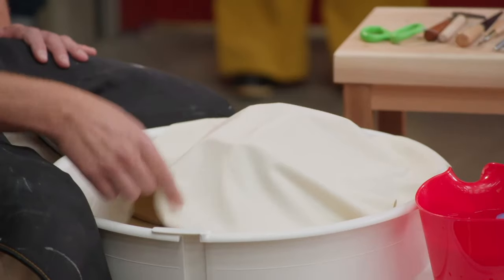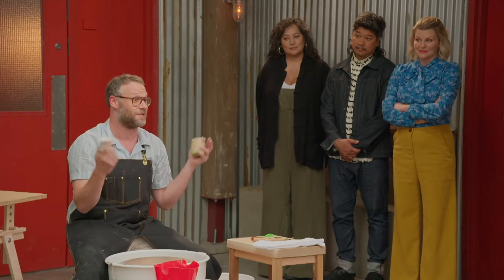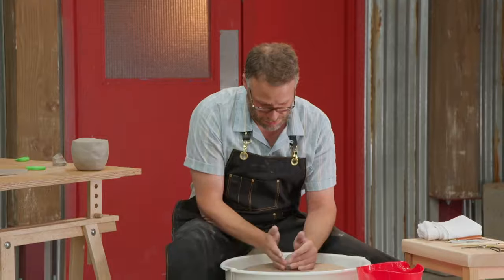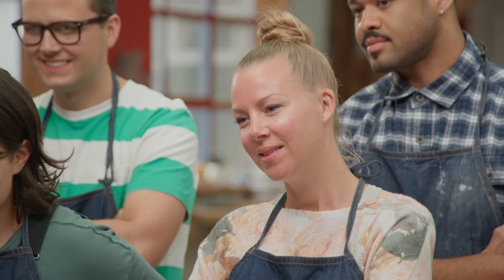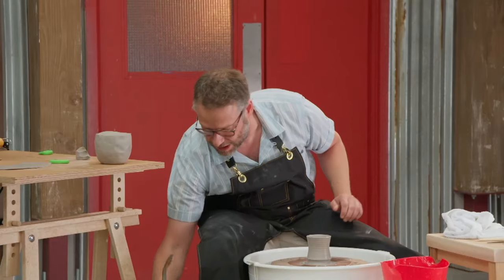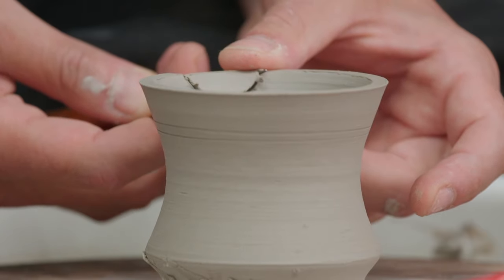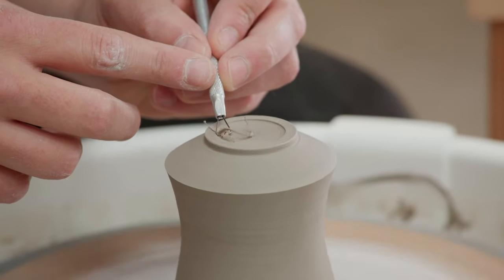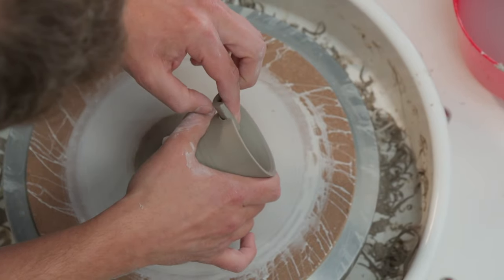Seth Rogen has a passion for pottery, here he makes the perfect ashtray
The first thing Seth Rogen learned to make as a potter was, of course, an ashtray. Watch him make a perfect little object to share with one or one hundred friends.

➤ Stream full episodes of The Great Canadian Pottery Throw Down, for free, on CBC Gem:

The Great Canadian Pottery Throw Down is a competition series where ten of Canada's most talented potters will compete to be crowned best at the wheel. It’s hosted by award-winning actor Jennifer Robertson and judged by expert judges Natalie Waddell and Brendan Tang along with guest judge, pottery enthusiast and actor Seth Rogen.

Featuring clever challenges, beautiful creations, and personal stories, the series unearths what inspires the potter's passion for clay.

About CBC Gem:
CBC Gem offers the full programming slate, from drama to documentaries and sports. Available for free as an app for iOS and Android devices and on television via Apple TV and Google Chromecast.